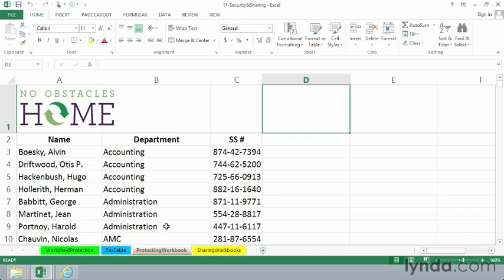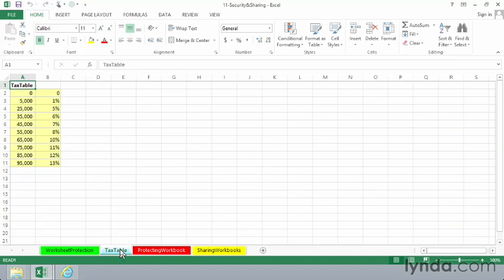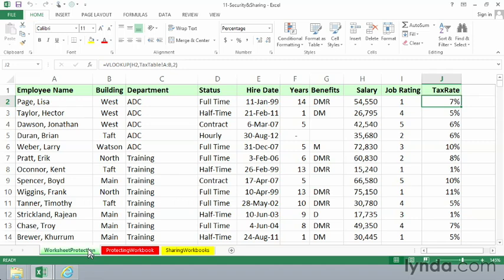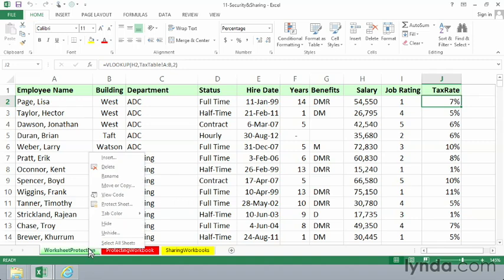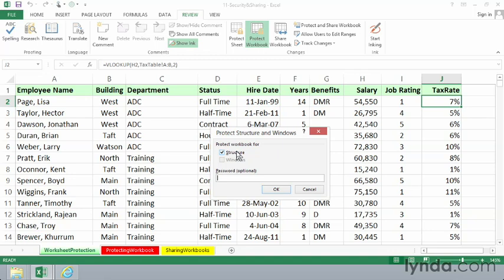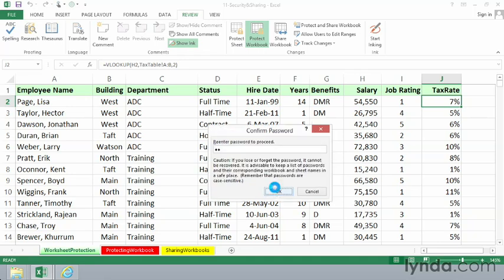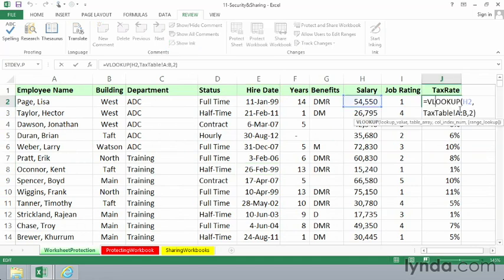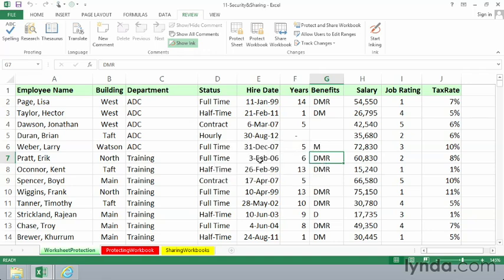11 02 ProtectWorkbook